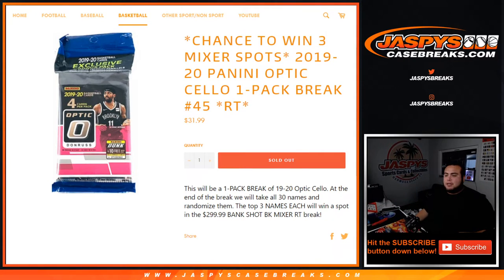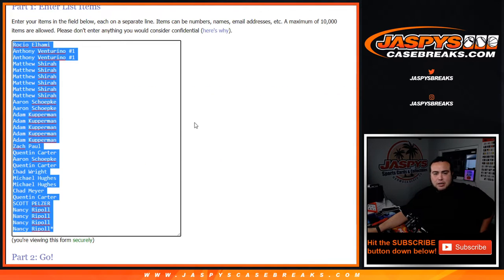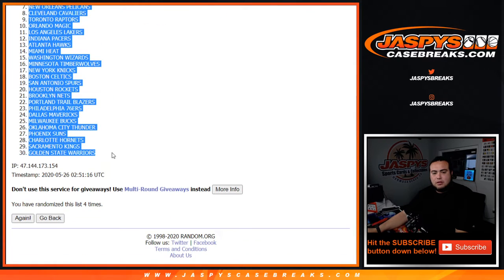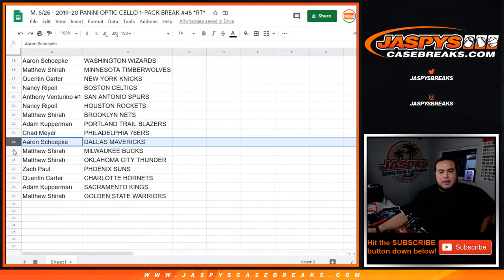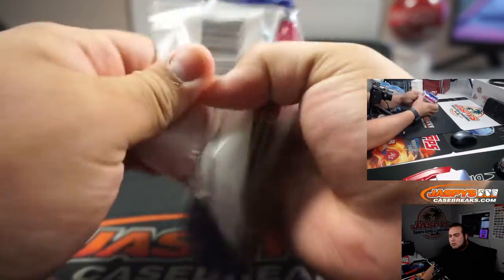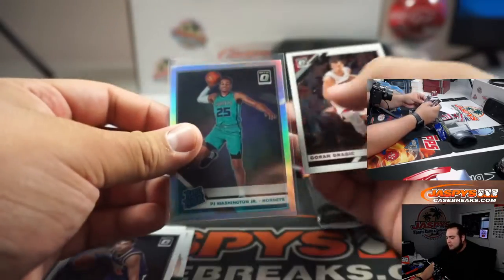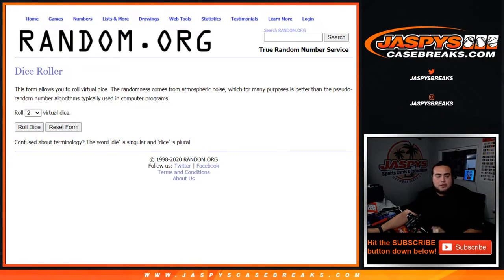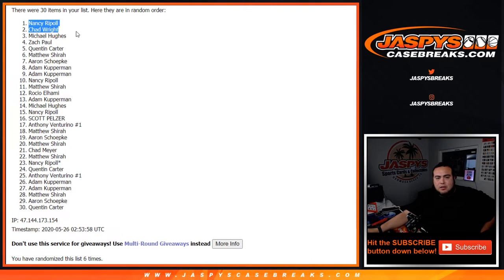M. 5/25 - 2019-20 PANINI OPTIC CELLO 1-PACK BREAK #45 *RT*